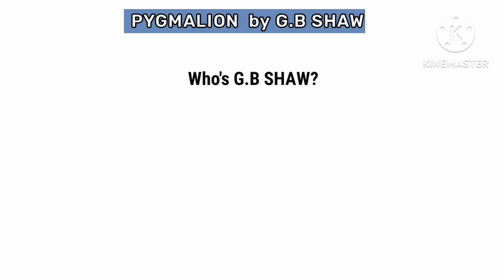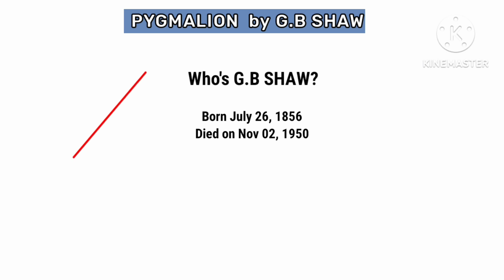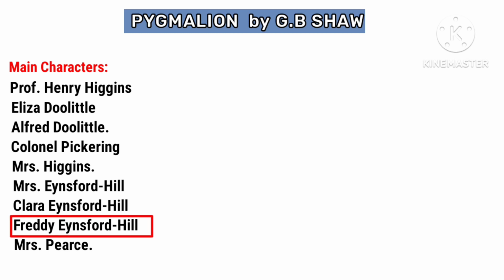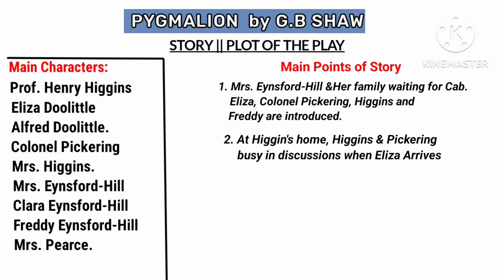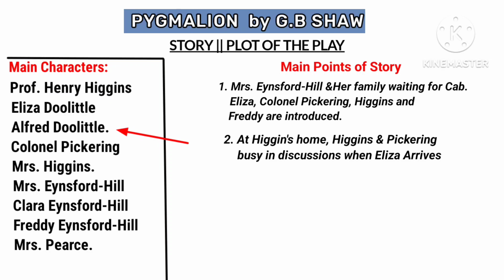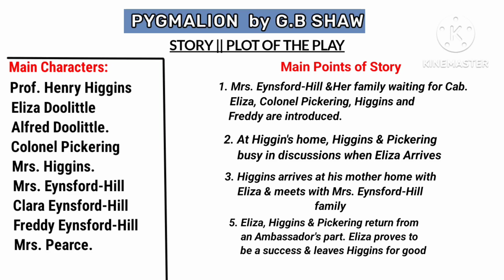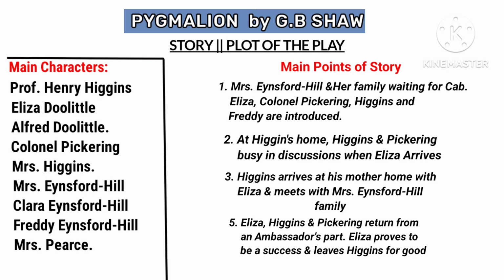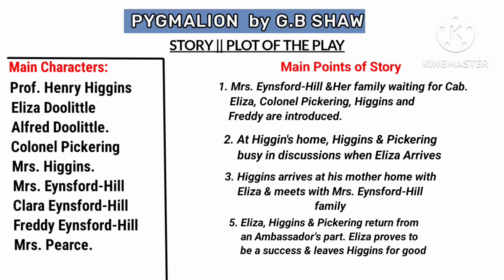Play Pygmalion by G.B Shaw|| Story of Pygmalion| English Plays or Dramas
Galaxia Literaria
Play Pygmalion by G.B Shaw
Story of Pygmalion
English Plays or Dramas
Irish Dramas
English Prose plays or Dramas
Modern English Dramas or Plays
G.B. Shaw's plays or dramas
features of G.B. Shaw plays
20th century English Dramas
study lovers Kapil Gangwani
dear sir